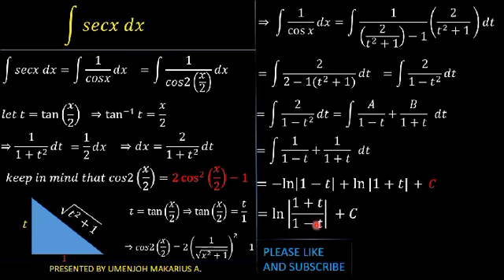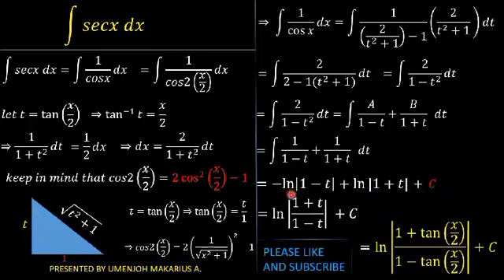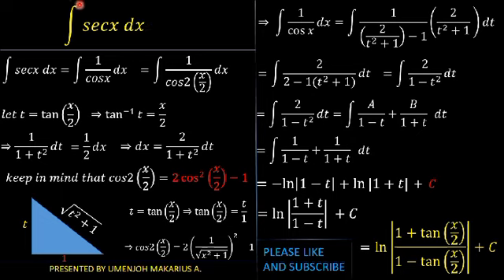Another answer for the integral of Secx dx April 16, 2024